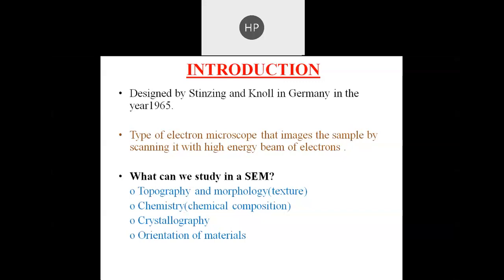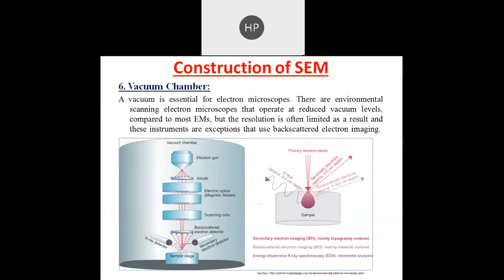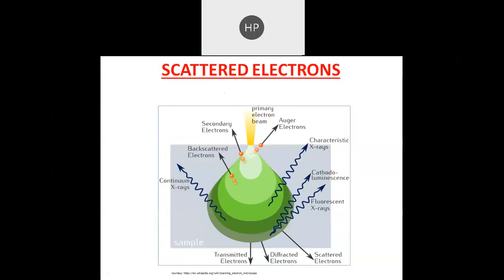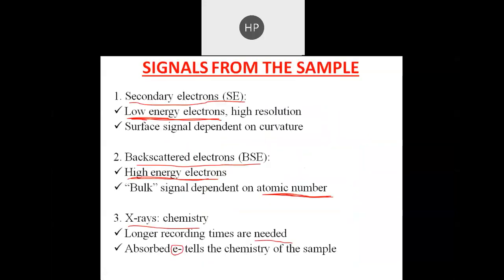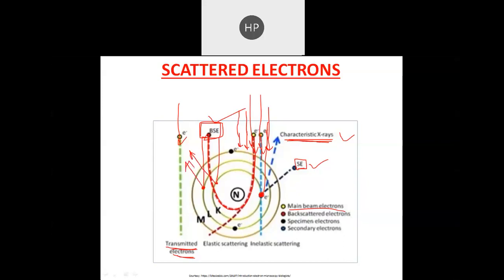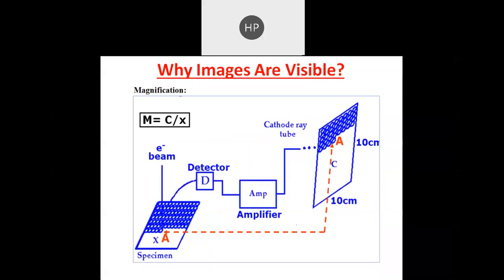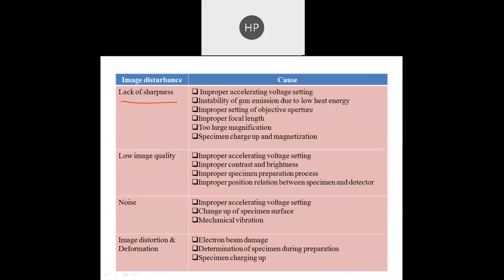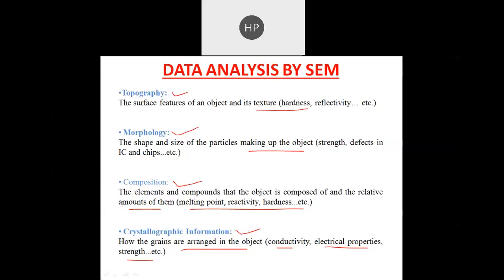NSE PART-3 SCANNING ELECTRON MICROSCOPE(SEM)|SEM 7|NANO SCIENCE AND SURFACE ENGG |GTU|MECHANICAL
PART-3  SCANNING ELECTRON MICROSCOPE(SEM)|SEM 7|NANO SCIENCE AND SURFACE ENGG (NSE)|GTU|MECHANICAL